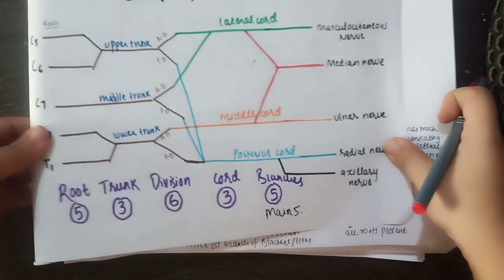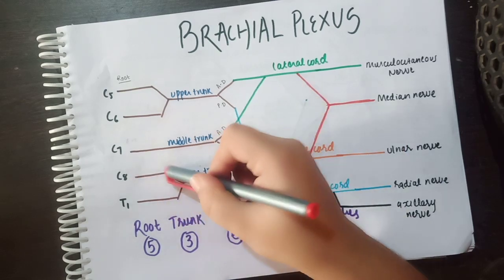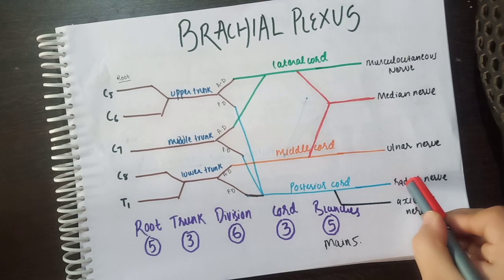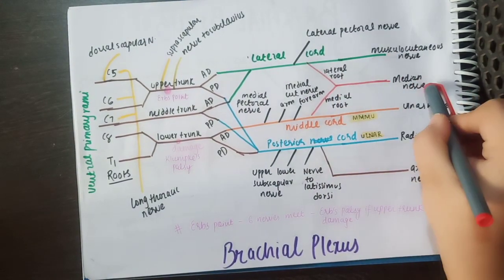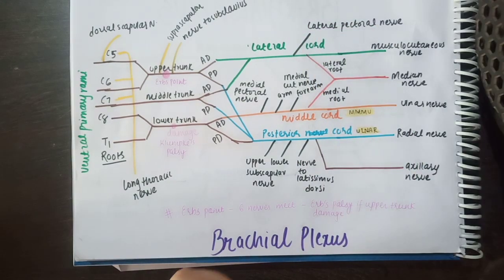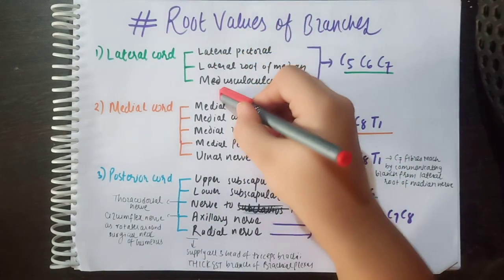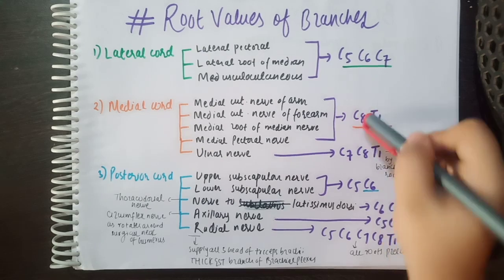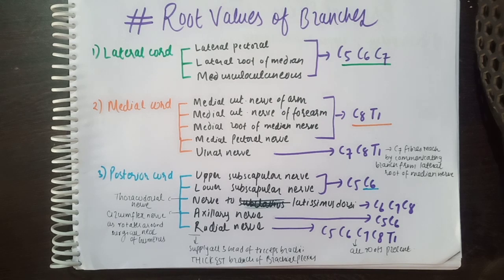Brachial plexus in 10 mins😍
Brachial Plexus Upper limb Anatomy

Comment your doubts and suggestions in the comment section. For notes of our channel please visit our facebook page.